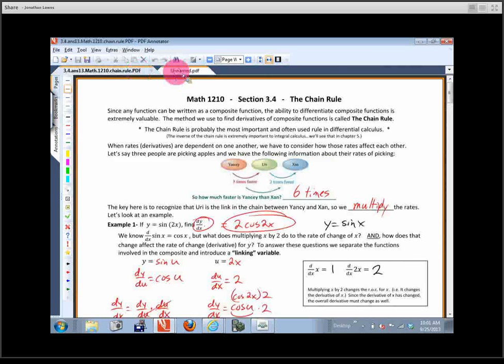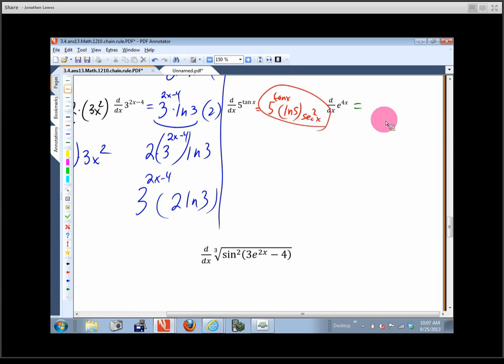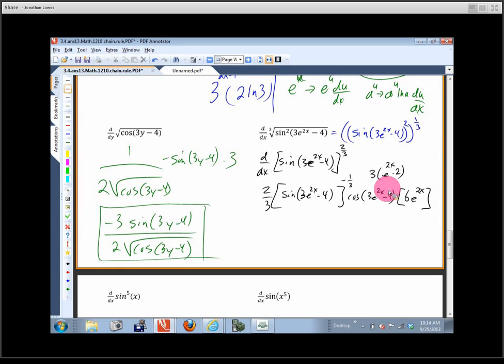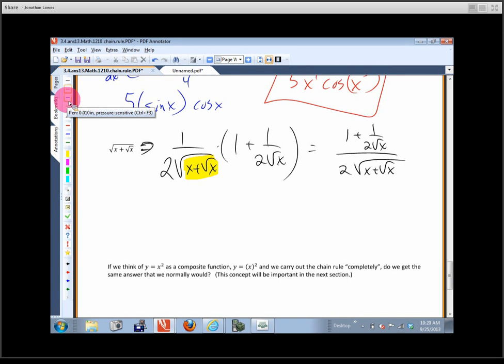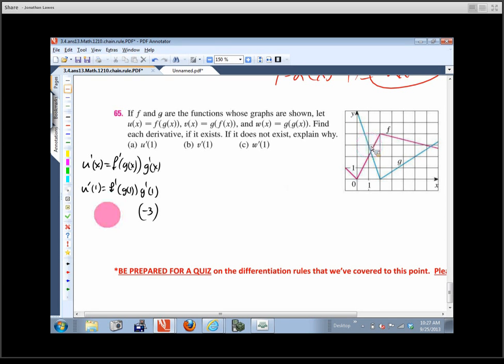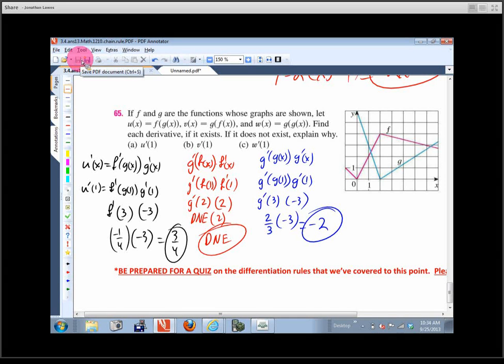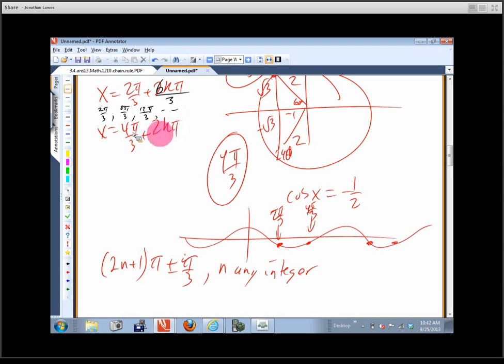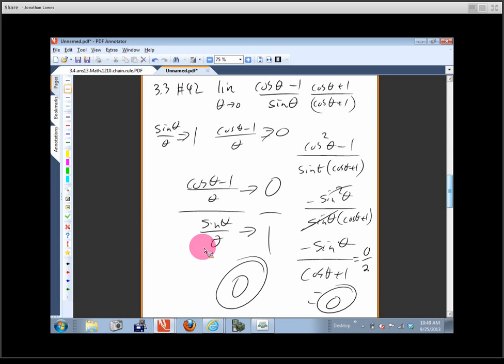Math 1210 Sec. 3.4 Part 2 - The Chain Rule